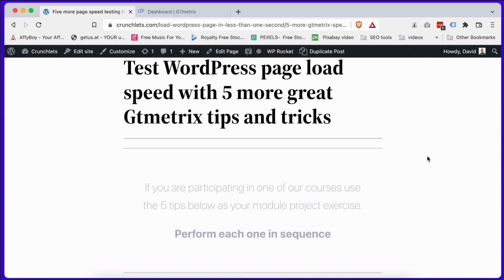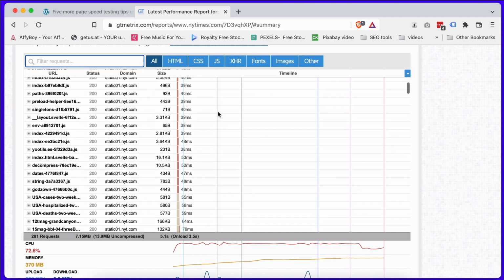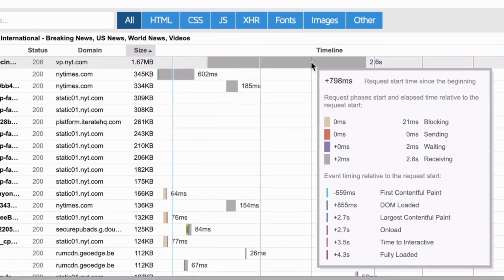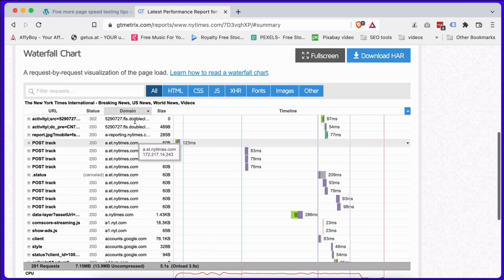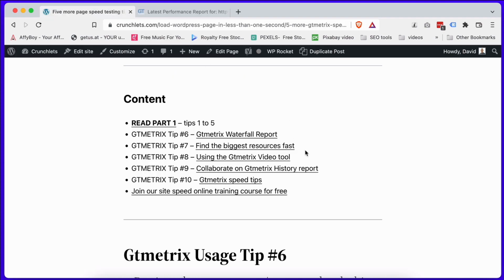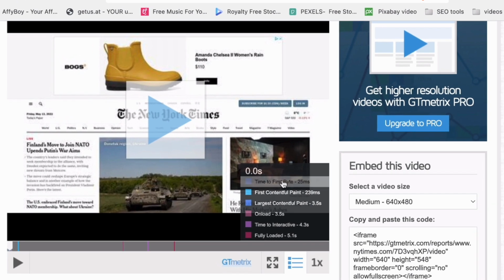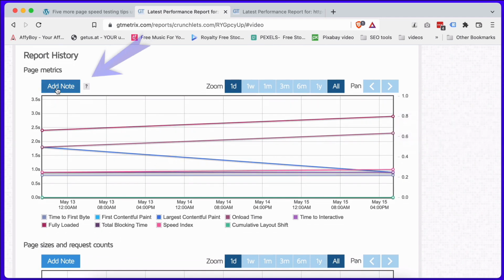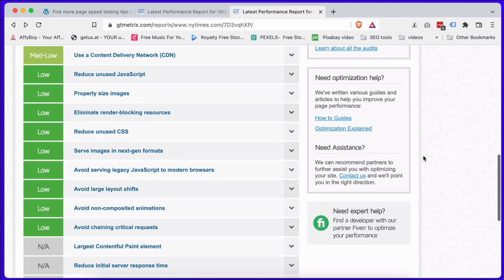#17 Full FREE Course - Page Speed Optimization WordPress - 5 more gtmetrix tips